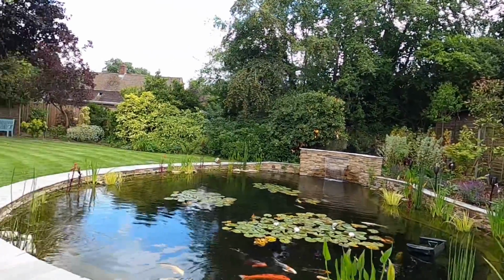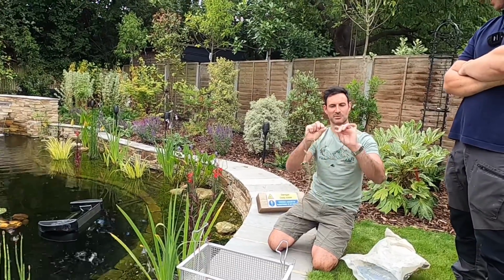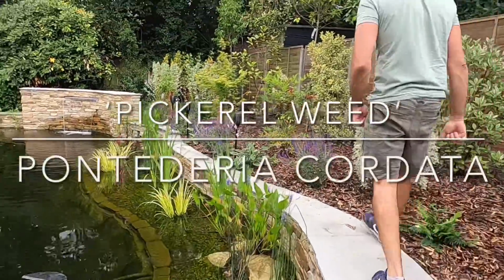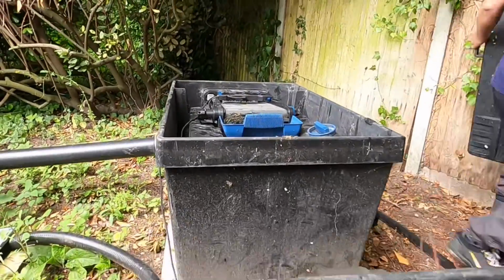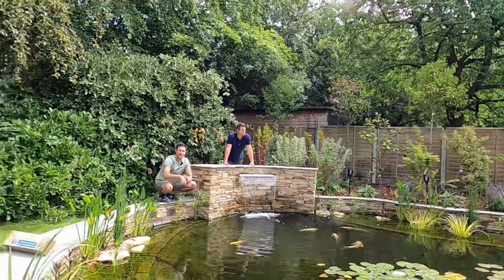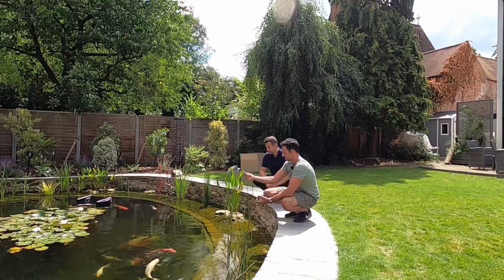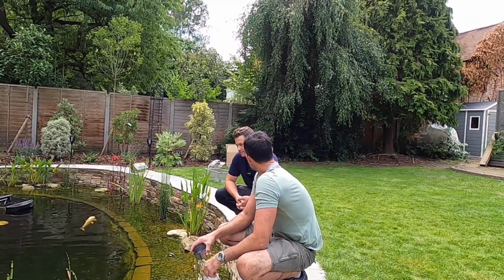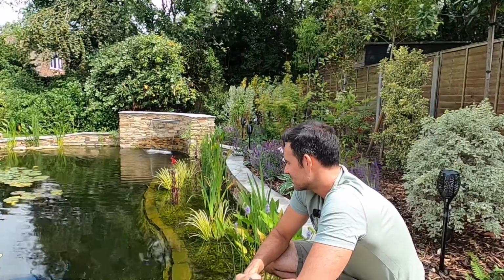Ponds revisited! One year on…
Ed from crystal clear aquatics pays Dan from the Asperion hillside hotel guilford a visit to see how a pond constructed in 2022 is settling in.